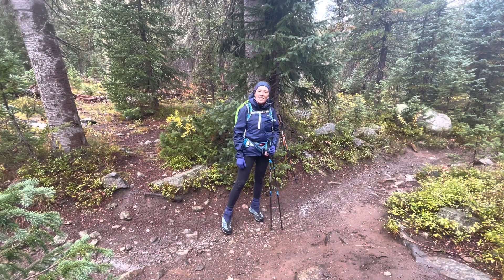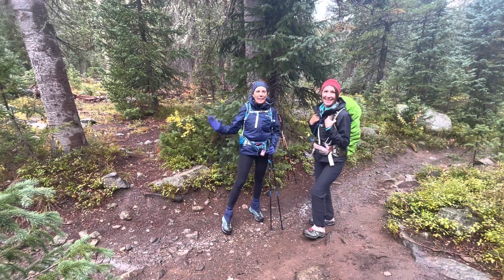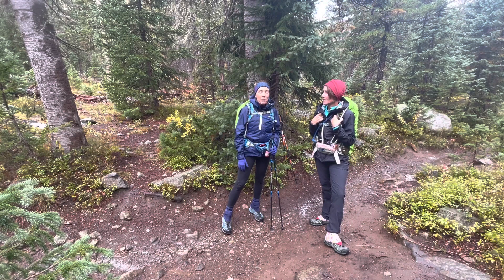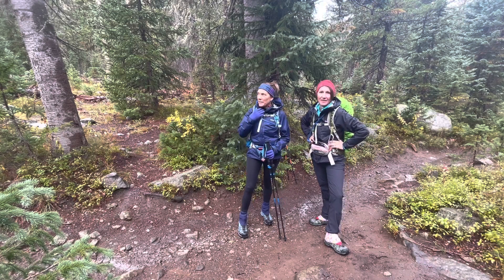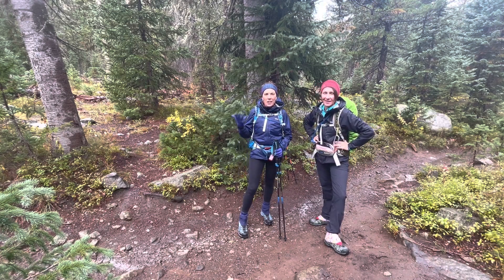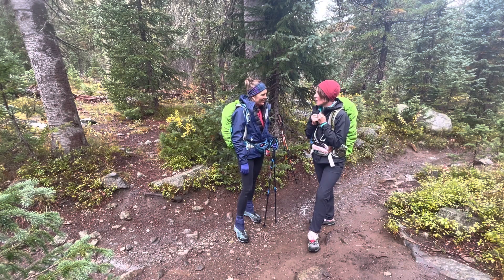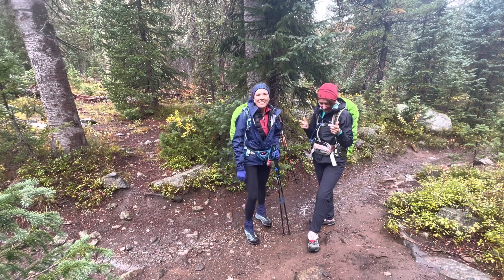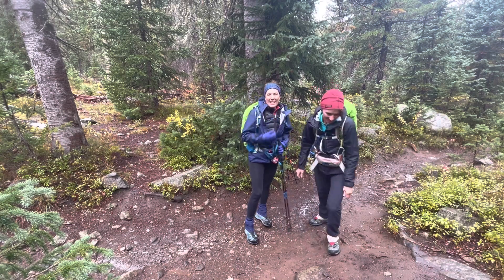What Should You Wear On a Fall Hike in Colorado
It's often hard to know what to wear on a hike in Colorado. We headed out on a day's hike, completing the 11 mile Zirkel Circle in almost constant rain. Check out what we wore to keep us dry and content the entire day!